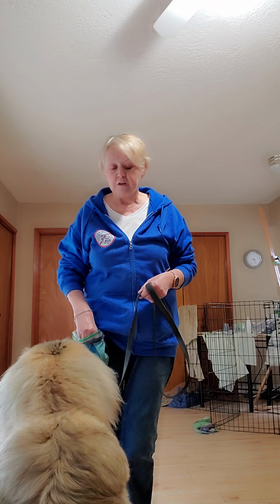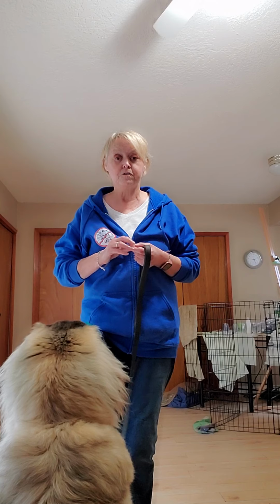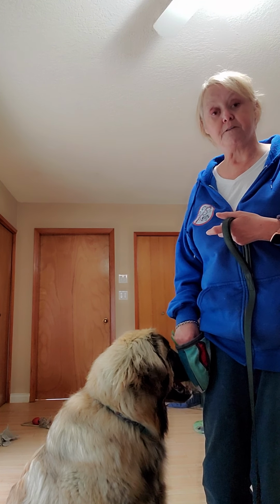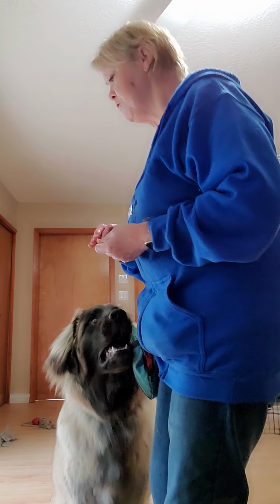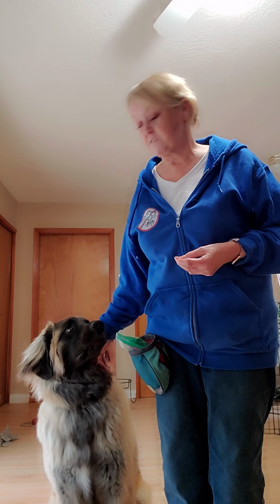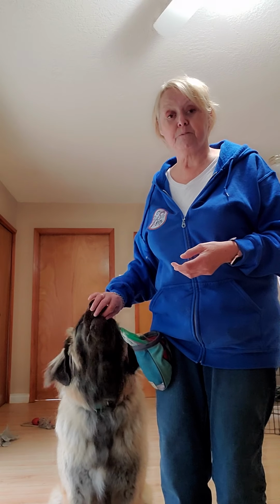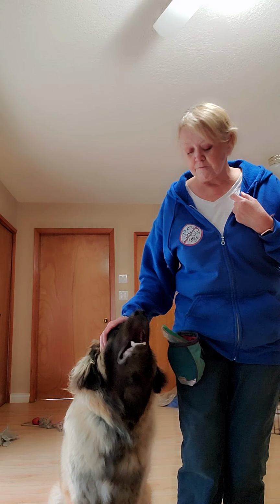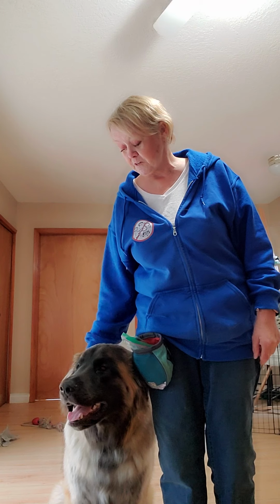Woofers Positive Dog Training and Behaviour Consulting. Teaching your dog to Stay.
A video on how to teach your dog to stay.

Once again, Arik is acting like a slug in that he looks far too tired to move. LOL!   I am not sure why such lethargy comes over him when I want to do a training video!  He does this to me every time LOL!

This video shows  only the basics.

1.  Remember: all exercises are taught inside the home until the dog understands it.  Only then, move to a place with more distractions and increase the distractions gradually.

2.  Once your dog understands the cue to "stay" then you start to add time to the cue, therefore gradually increasing the amount of time you ask him to stay.  Be realistic. A young puppy isn't going to stay for too long. If you can get up to 20 seconds with a young pup, that's pretty good.
3.  You can also start to expand the exercise by asking for a stay and walking into another room out of sight. Again, ask for the dog to stay for only a short amount of time, before expanding it.
4.  Also, try asking for a stay, and walking around your dog, coming back to stand in front. See if he can sit still while you do that.  Try at first with the leash on, and then without.

These are more advanced exercises and the sort you may have to complete if you decide to do Rally Obedience or obedience competitions.